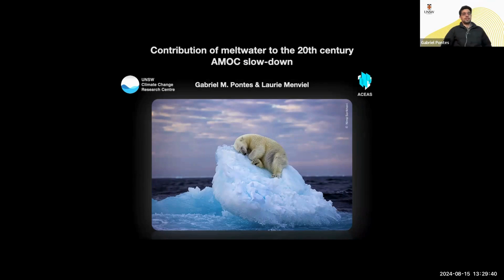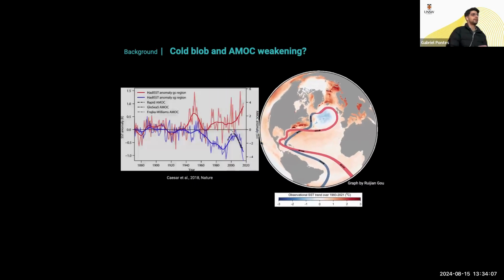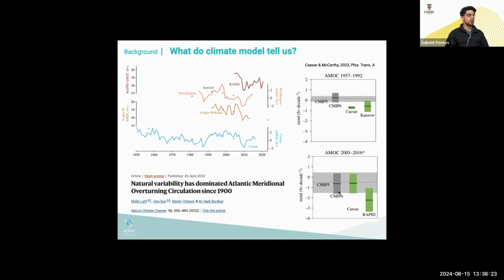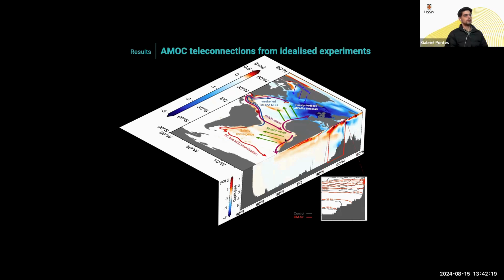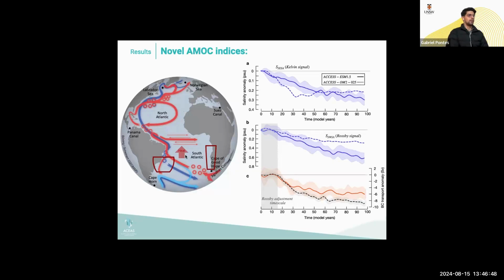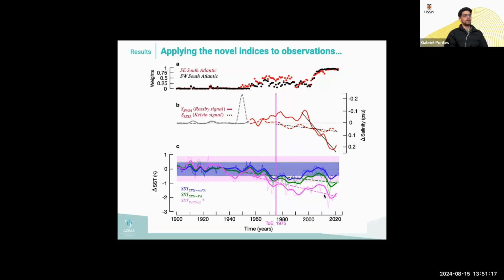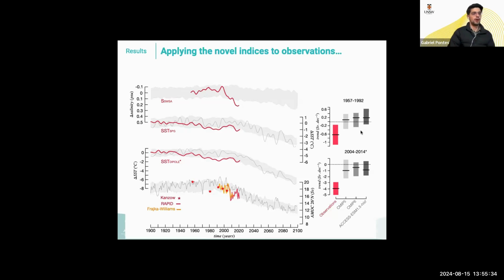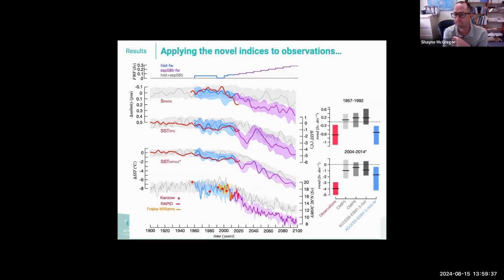Gabriel Pontes - Contribution to melt water to the 20th Century AMOC slow-down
Speaker: Gabriel Pontes
Topic: Contribution to melt water to the 20th Century AMOC slow-down
Event: ESM Working Group Meeting
Date: 15 August 2024